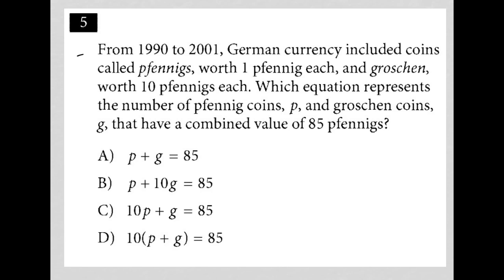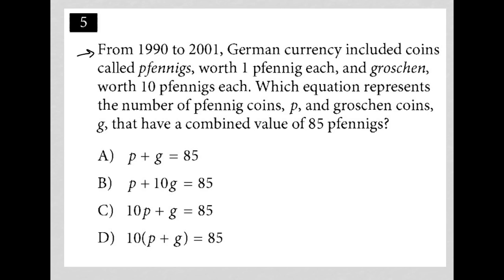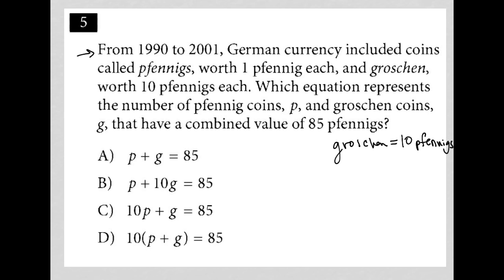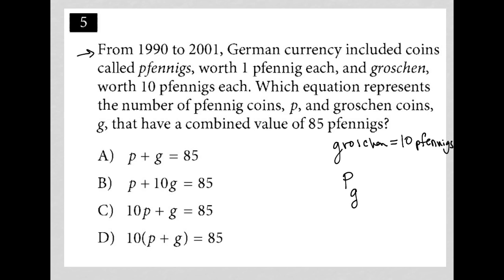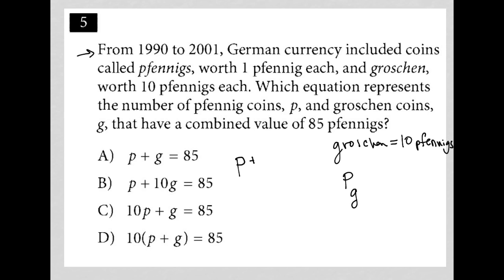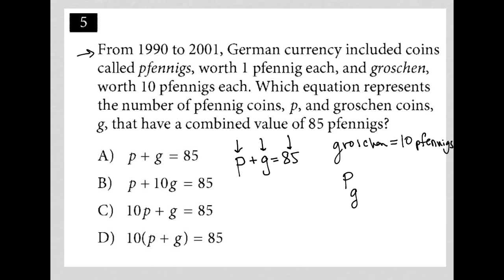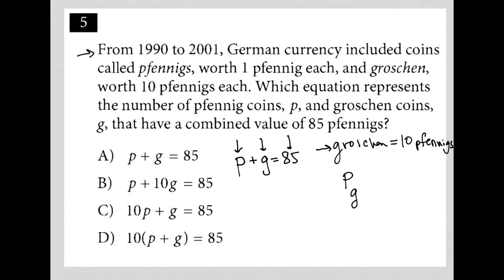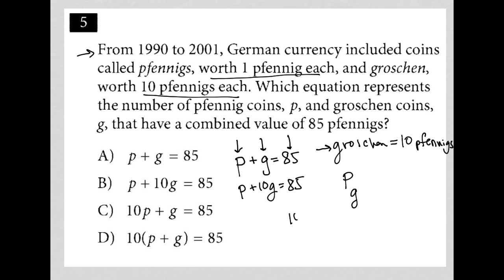From 1990 to 2001, German currency included coins called pfennigs, worth I pfennig each, and....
March 2021 QAS Section 3 Question 5:

From 1990 to 2001, German currency included coins called pfennigs, worth I pfennig each, and groschen, worth 10 pfennigs each. Which equation represents the number of pfennig coins, p, and groschen coins, g, that have a combined value of 85 pfennigs?